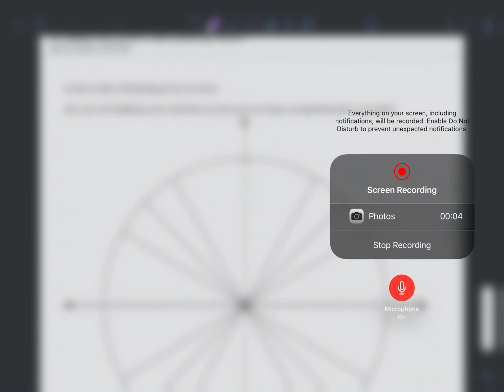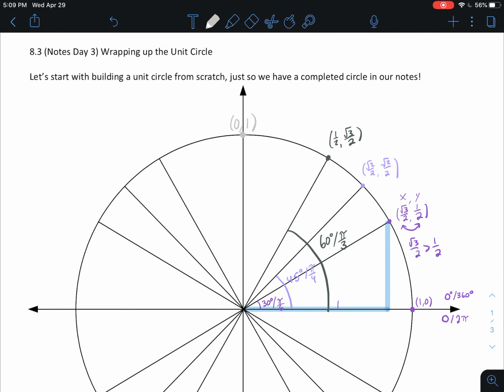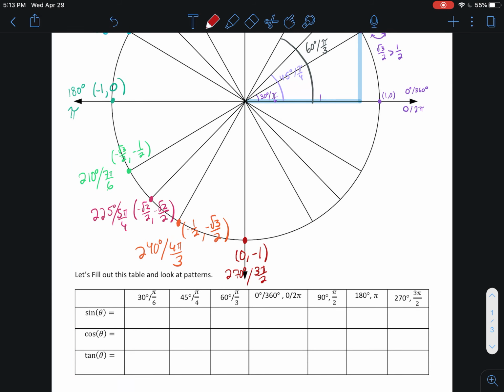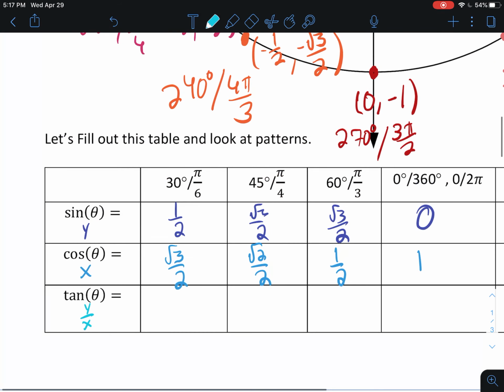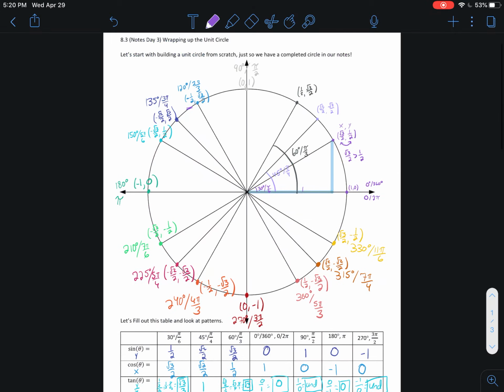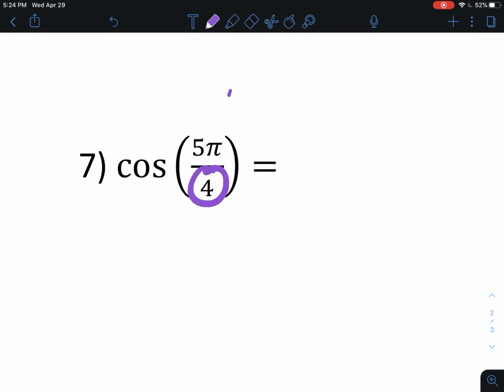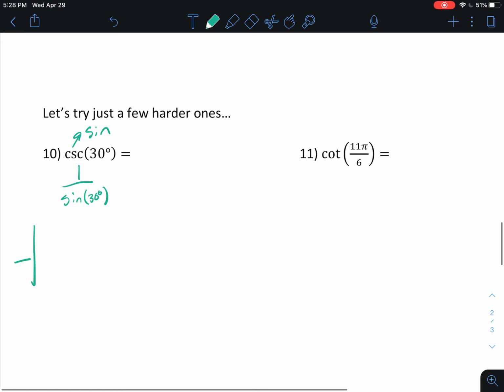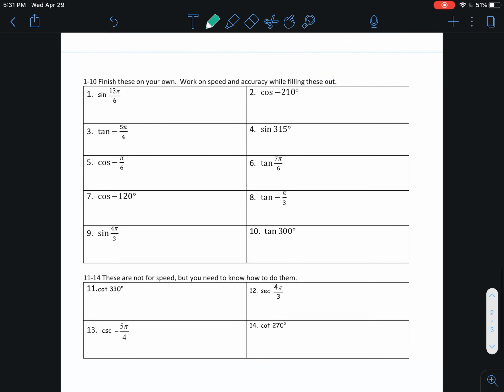8.3 (Notes Day 3) Finishing the Unit Circle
8:39 Skip Filling Out the Unit Circle
12:38 Skip Filling Out the Table